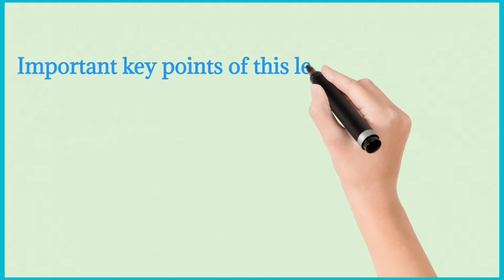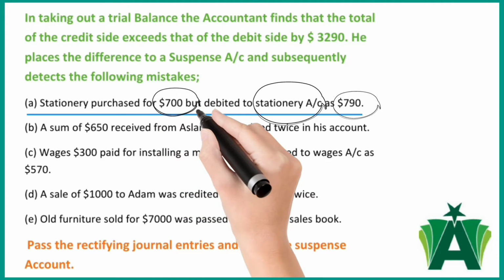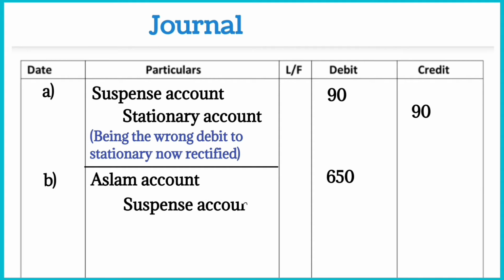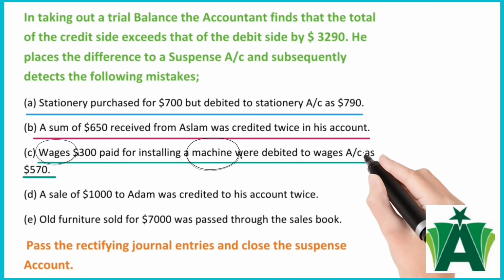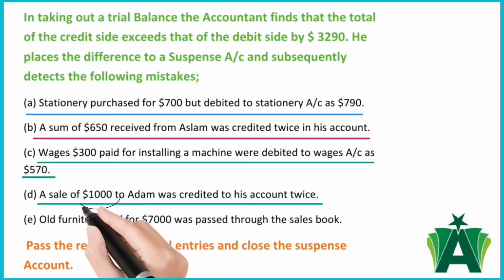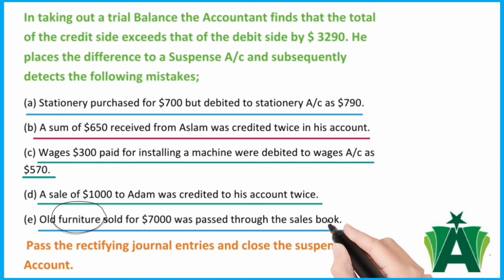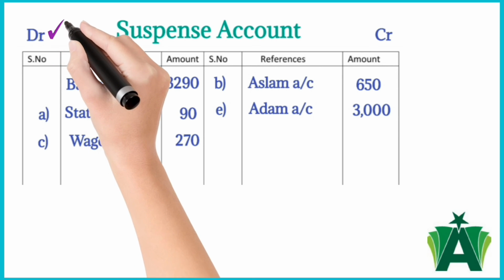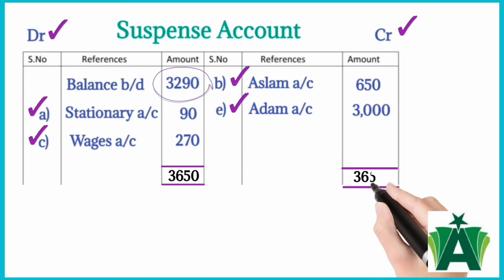Rectification of errors in accounting| Rectifying journal entries and suspense account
Rectifying Journal entries;
Rectifying journal entries can help to improve a company's financial statements and ensure accuracy in reporting. By correcting these errors, companies can ensure that their financial data is accurate and consistent from period to period. Additionally, rectifying journal entries can reduce the amount of financial uncertainty that exists in a company's financial statements.

How to make rectifying journal entries.
How to make a suspense account.